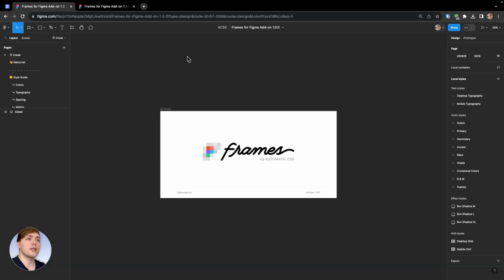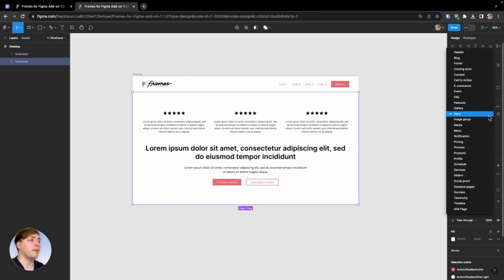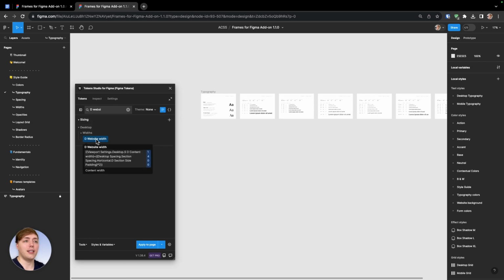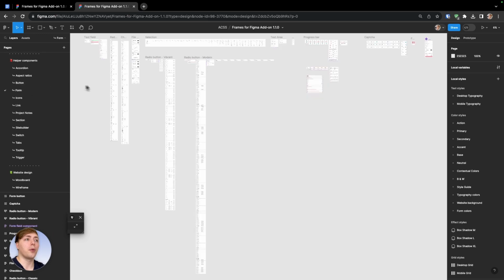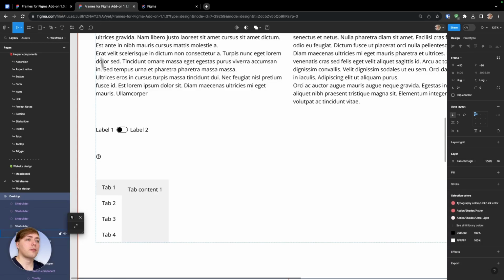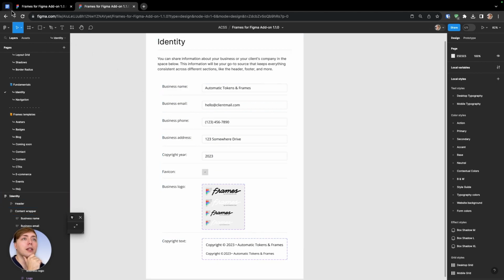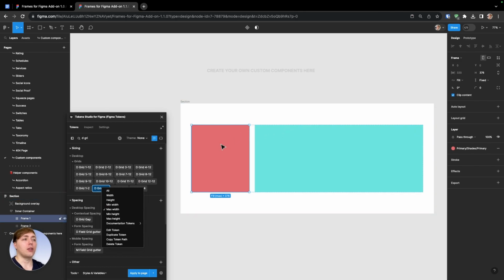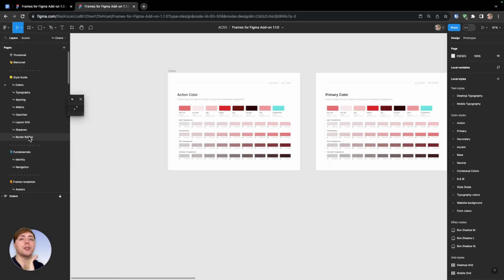Overview of Frames for Figma Add on New version 1.1.0